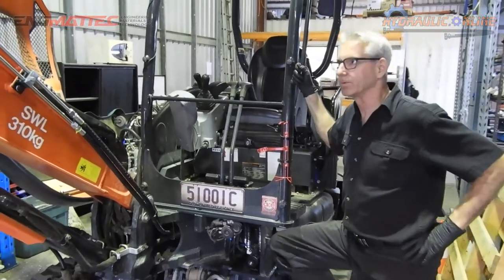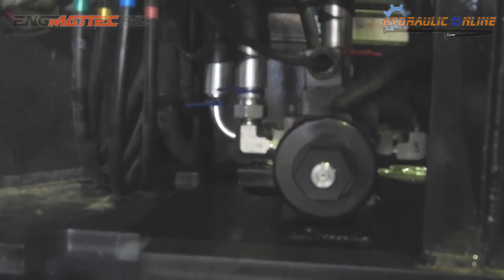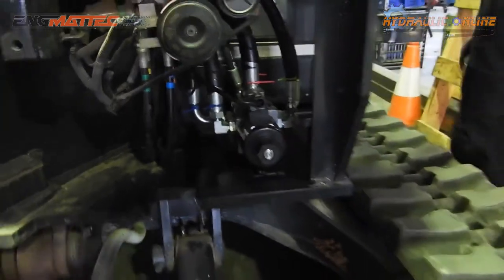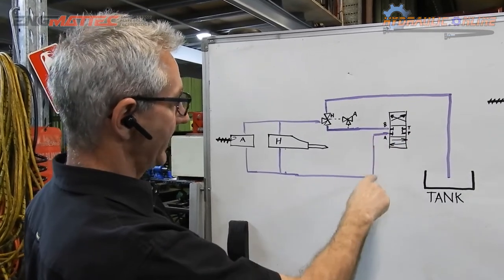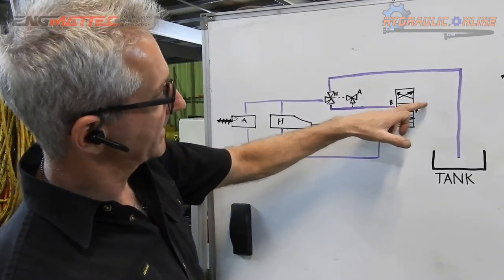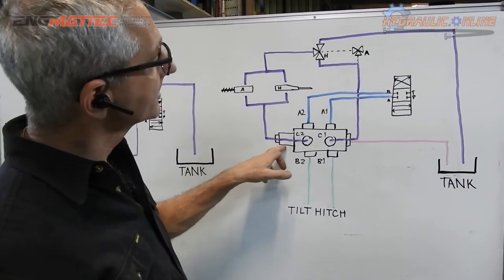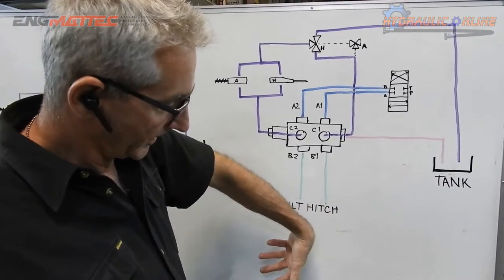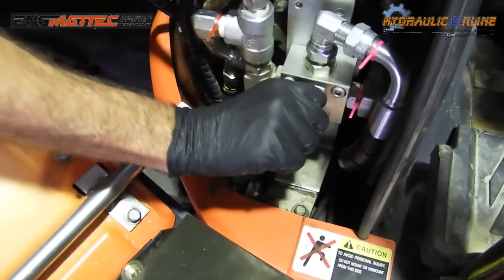SIX Port Diverter Selector Valve Install to Small 3.5 Ton Excavator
In this video, we demonstrate how to install a 6-Port Diverter Selector Valve on a 3.5-ton Kubota excavator, adding an extra hydraulic function to operate a Tilt Hitch. This setup allows for efficient control over additional attachments such as buckets, augers, earth drills, and rock breakers, giving your excavator enhanced versatility.

Key Features of the 6-Port Diverter Valve Installation:
Cost-effective solution for adding an extra hydraulic function.
Enables the Tilt Hitch to rotate attachments 180 degrees for greater control.
Installed on the auxiliary hydraulic circuit to enhance the machine’s capabilities.

Applications of the Tilt Hitch:
Easily switch between buckets, augers, hammers, and more.
Rotate attachments for better access when digging, drilling, or breaking rock.
Ideal for small to mid-size excavators needing additional hydraulic functionality.

Timestamps
0:00 Channel Intro and Video Title
0:20 Explanation of What a tilt hitch looks like and does
0:55 Why we chose to install an additional function  a "6 port diverter selector valve"
1:15 What a 6 port diverter selector valve will do to the machine's "auxiliary" function
1:30 what does an excavator's Auxiliary Function do?
2:12 The added complication of operating the tilt function
2:40 How the 6 port selector valve works with solenoid coil "Unenergised" A1 and A2 to B1 and B2
3:25 What happens when you energize the selector valve's solenoid coil.
4:10 Blocks Port B1 & B2 & Opens C1 & C2
5:20 Original Auxiliary Hydraulic circuit on the excavator is explained "Schematic"
9:44 Modified Auxiliary Hydraulic Circuit with 6 Port Diverter valve installed.
14:00 Original Auxiliary Hydraulic showing Tee Port Diverter valve.
14:30 Tee port diverter, Two (2) Way and one (1) Way explained on machine
15:55 Advantages of the Tee Port valve for use with hammers or rock breakers.
16:40 Conclusion and thanks for watching.